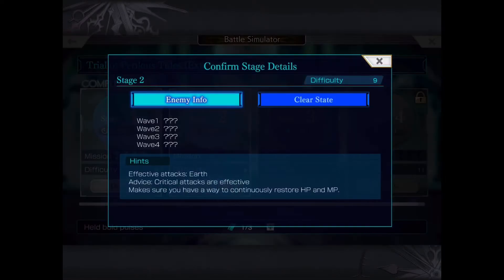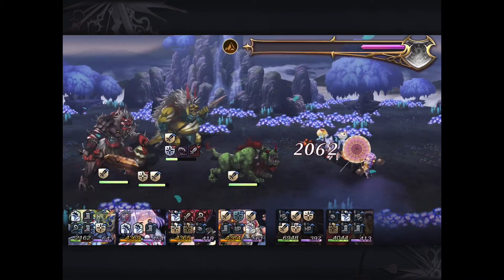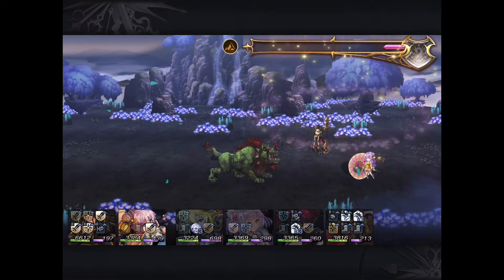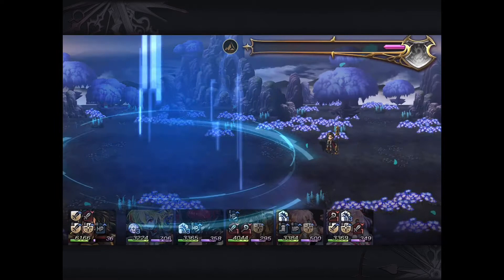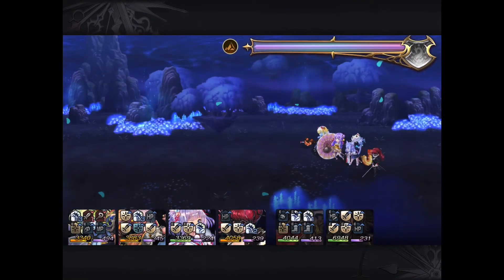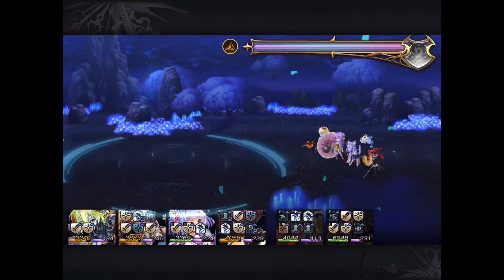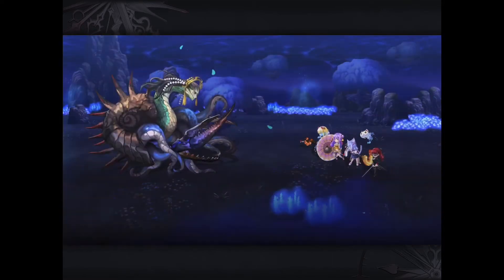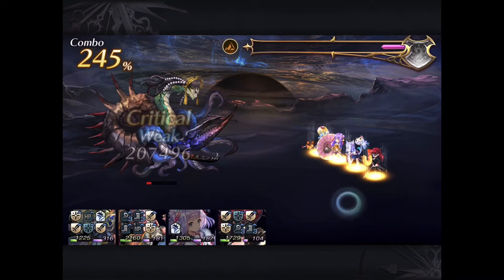Another Eden 2.9.100 Battle Simulator Trial of Perilous Tides (Weak to Earth) EX Extreme Stage 2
This video illustrates the basics of the 2nd fight in EX difficulty so far. These are no joke, good luck!.